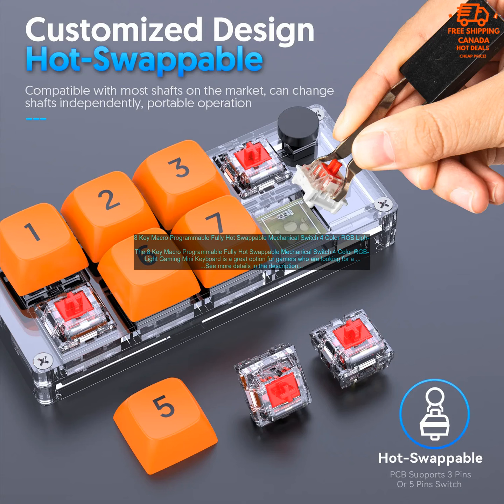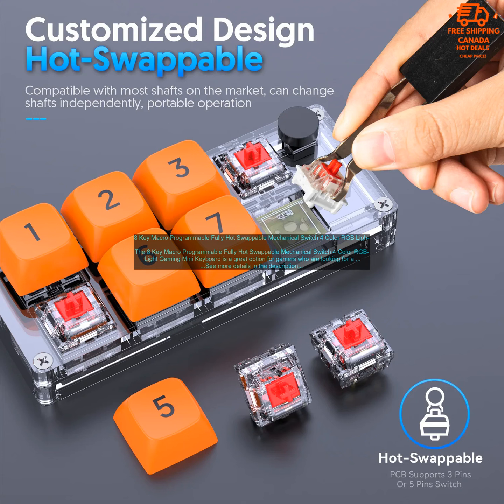1005005244919063 8 Key Macro Programmable Fully Hot Swappable Mechanical Switch 4 Color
Best Quality Products - Don't Miss This Opportunity!
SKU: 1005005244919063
8 Key Macro Programmable Fully Hot Swappable Mechanical Switch 4 Color RGB Light Gaming Mini Keyboard
The 8 Key Macro Programmable Fully Hot Swappable Mechanical Switch 4 Color RGB Light Gaming Mini Keyboard is a great option for gamers who are looking for a compact and portable keyboard. The keyboard is only 17.5cm long and 9.5cm wide, making it easy to take with you on the go. It also weighs just 260g, so it won't weigh you down.

The keyboard features 8 hot-swappable mechanical switches, which allow you to easily customize the feel and sound of your typing. You can choose from a variety of different switches, including Cherry MX Red, Blue, Brown, and Black. The keyboard also has a full RGB backlight, which you can customize to your liking.

The 8 Key Macro Programmable Fully Hot Swappable Mechanical Switch 4 Color RGB Light Gaming Mini Keyboard is a great choice for gamers who are looking for a high-quality and portable keyboard. It is well-built, has a great typing feel, and is fully programmable.

Here are some of the pros and cons of the 8 Key Macro Programmable Fully Hot Swappable Mechanical Switch 4 Color RGB Light Gaming Mini Keyboard:

**Pros:**

* Hot-swappable mechanical switches
* Full RGB backlight
* Programmable macros

**Cons:**

* No dedicated media keys
* Pricey
* Limited keycap selection

Overall, the 8 Key Macro Programmable Fully Hot Swappable Mechanical Switch 4 Color RGB Light Gaming Mini Keyboard is a great option for gamers who are looking for a high-quality and portable keyboard. It is well-built, has a great typing feel, and is fully programmable. However, it is a bit pricey and has a limited keycap selection.
8 key macro
 programmable
 fully hot swappable
 mechanical switch
 4 color rgb light
 gaming
 mini keyboard
1.
businesscards 2.
businesscards 3.